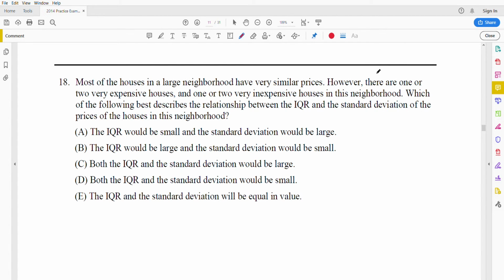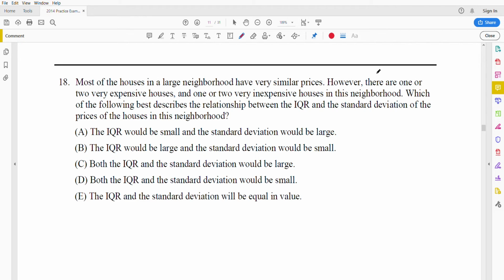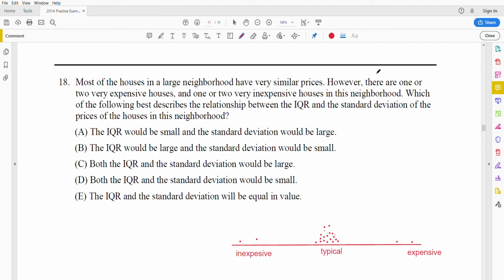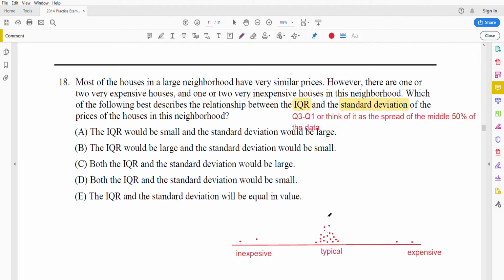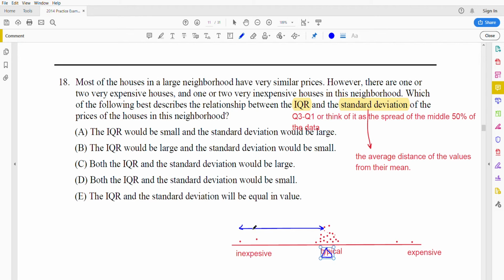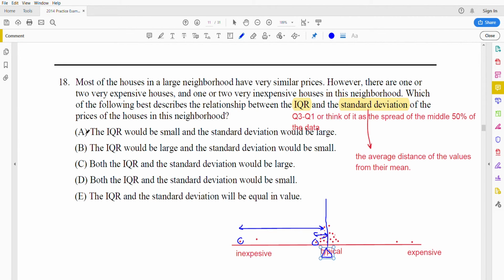2014 mock exam MC#18